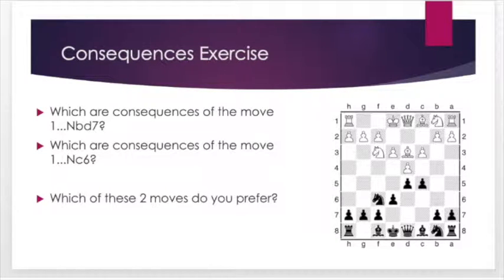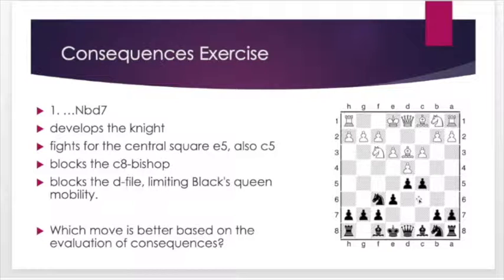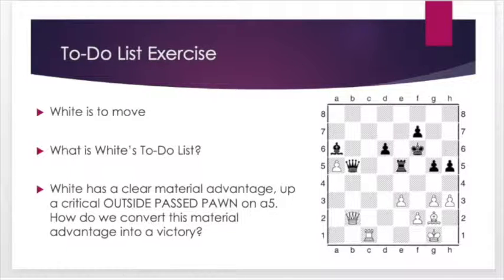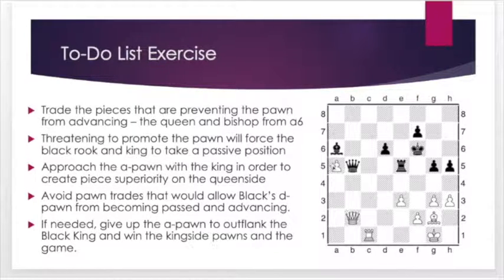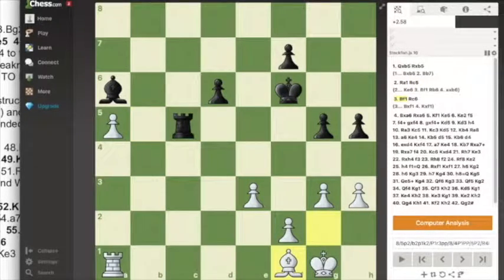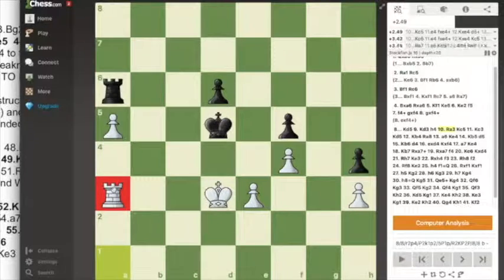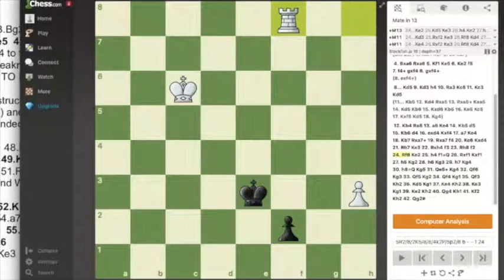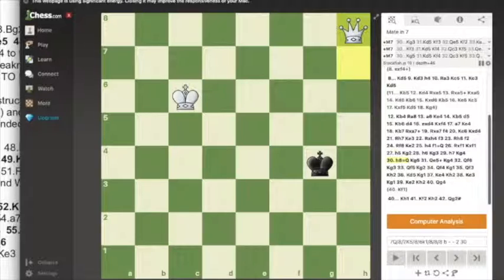Lesson 2 Part 2 Analysis Game